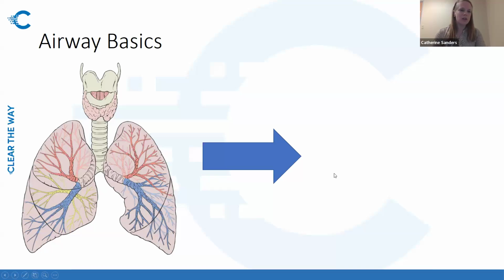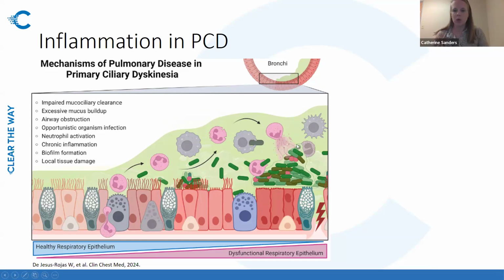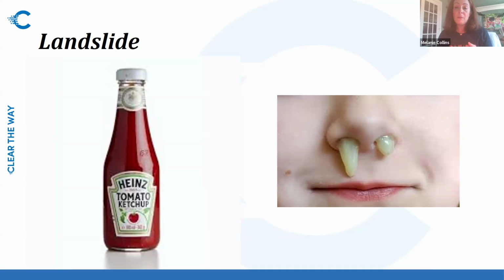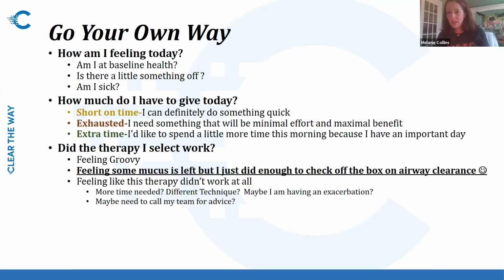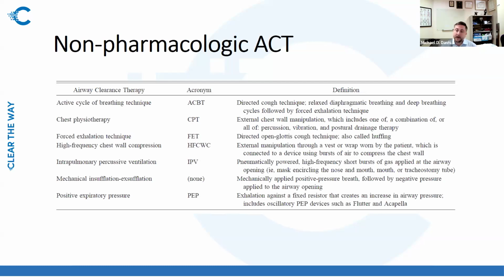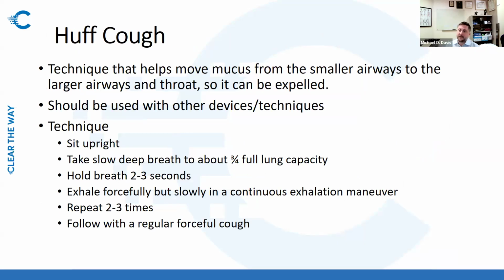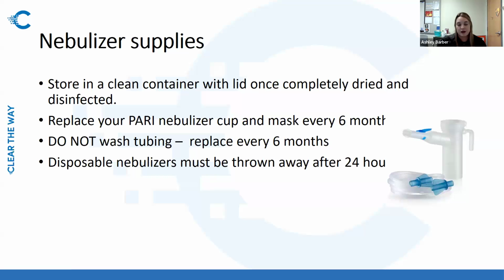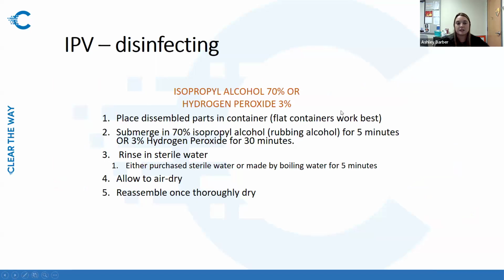Airway Clearance and Equipment Cleaning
DescriptionPresented by:
PCD Foundation
Michele Manion
Guests speakers:
Ashley Barber, RN
Melanie Collins, MD
Michael D. Davis, RRT, PhD, FAARC
Catherine Sanders, MD

Join us for a discussions on:
*The importance of airway clearance
*Devices and techniques for airway clearance
*Cleaning and disinfection